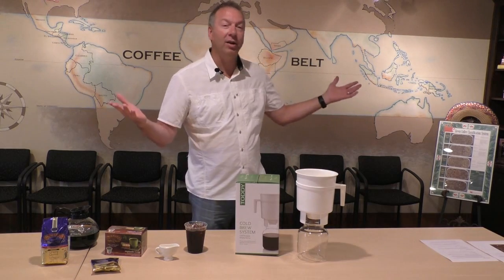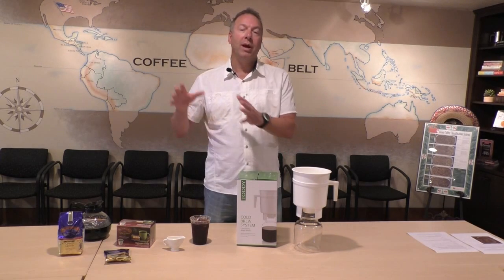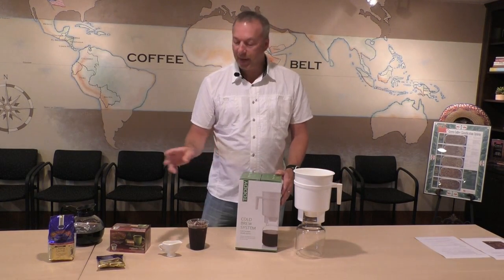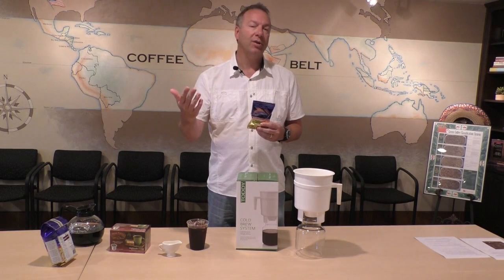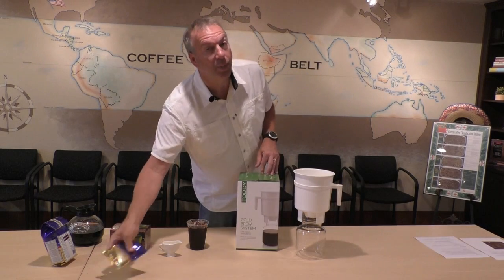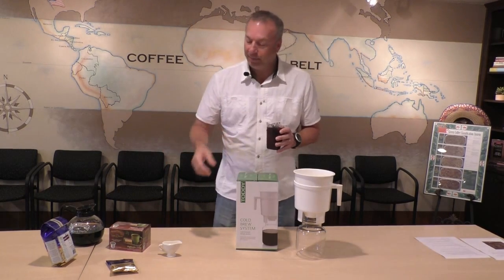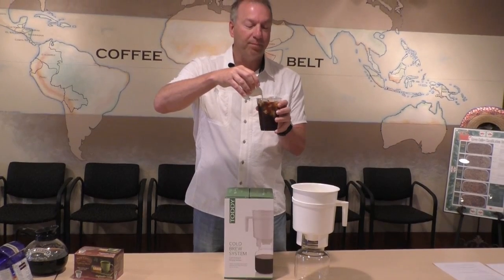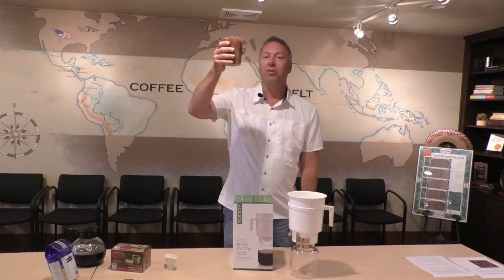Cold Brew with Door County Coffee Made Easy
The summer season has arrived as the temperatures rise, for us coffee-loving folks there is nothing more refreshing than a cup of cold brew coffee over ice. Imagine your self sitting in your yard under a shade tree or with your feet in the sand at the beach, sipping away. Ahhh...but isn't Cold Brew coffee just for coffee shops? Nope! There is a super simple way to make the perfect Cold Brew coffee or Iced Coffee in your own home using your favorite Door County Coffee. Check out the video for a few easy steps!